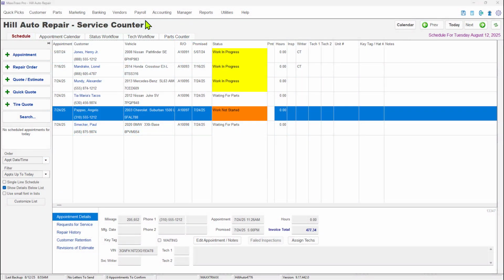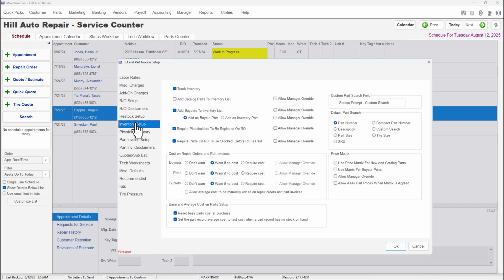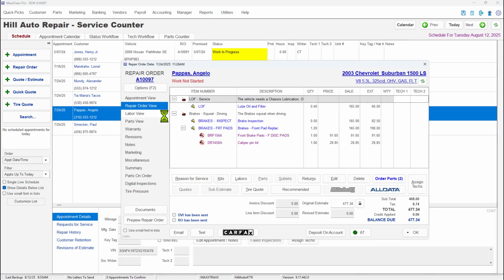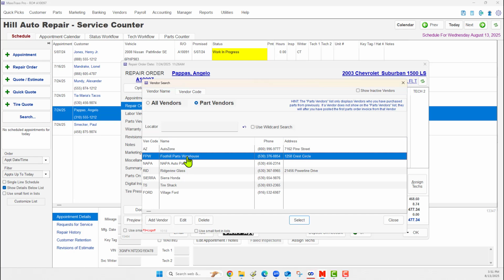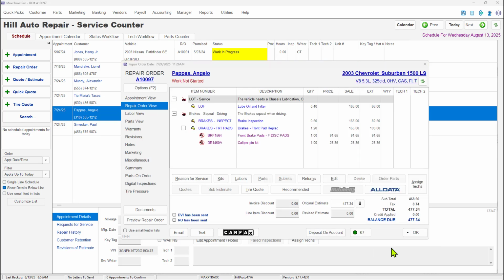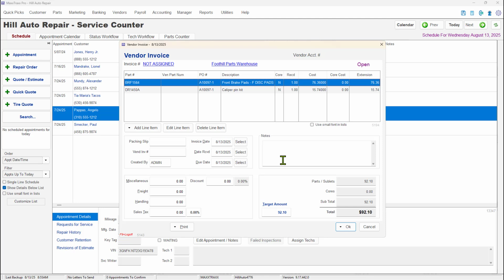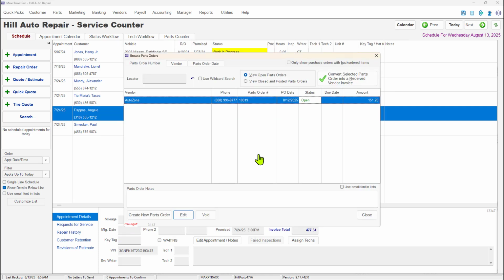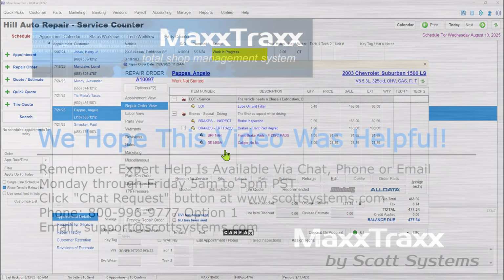Creating Purchase Orders In a Repair Order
A brief training video guide on how to create a new purchase order in a repair order in your MaxxTraxx auto shop management program